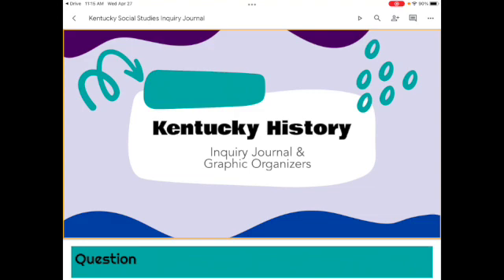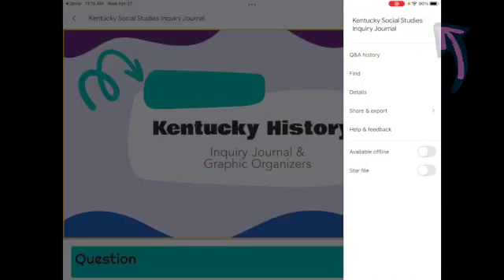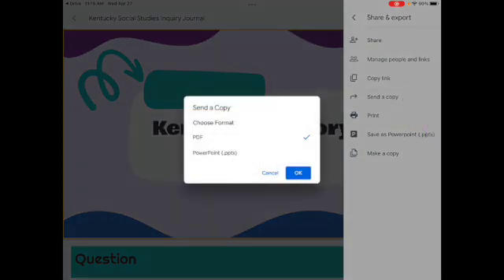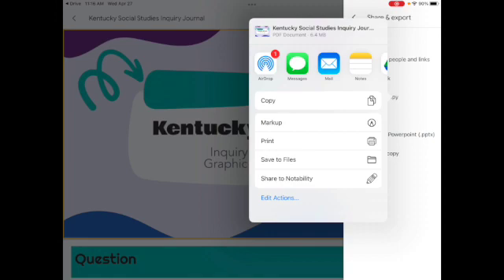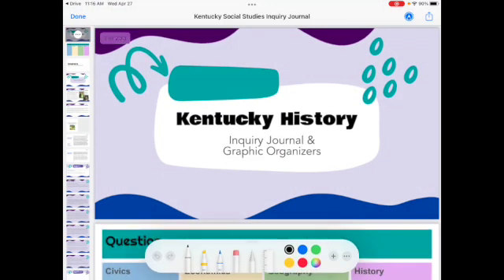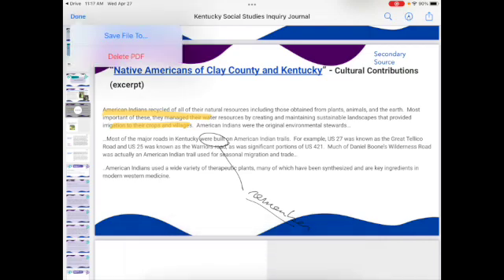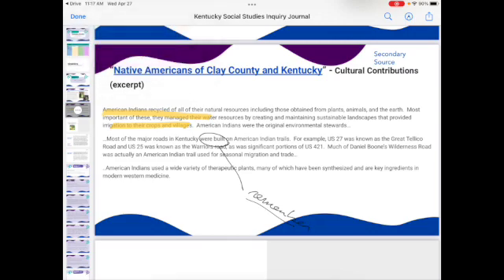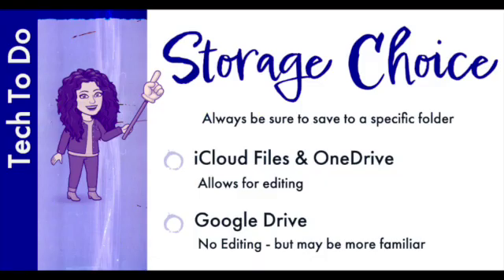Mark Up Tools and Google Slides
Learn how to use your iPad's mark up tools with Google Slides on the fly